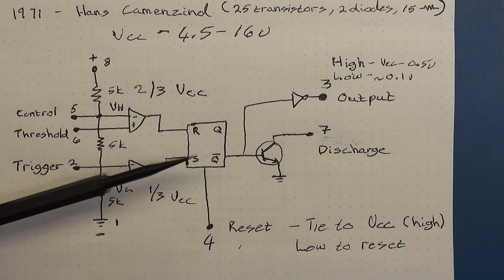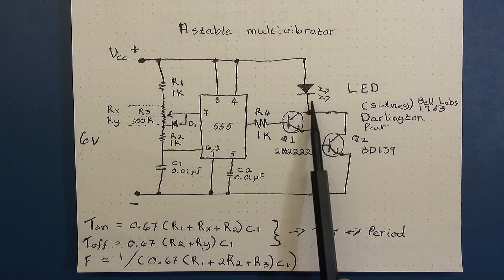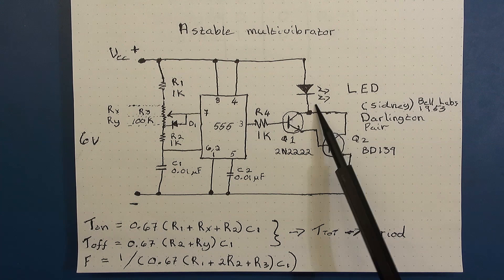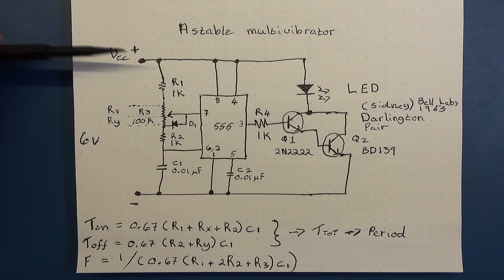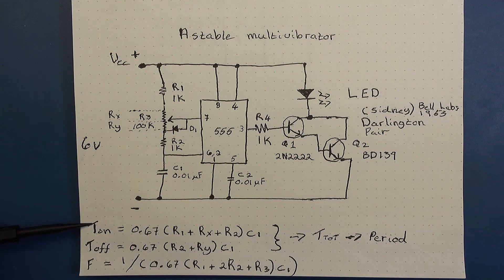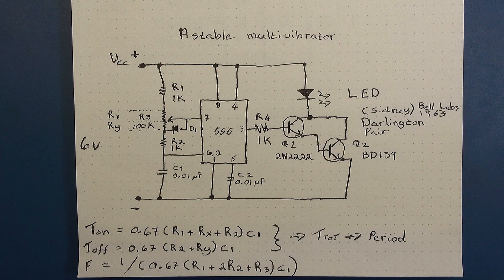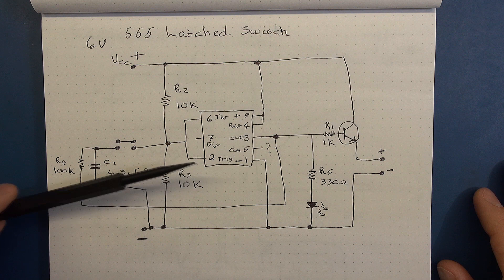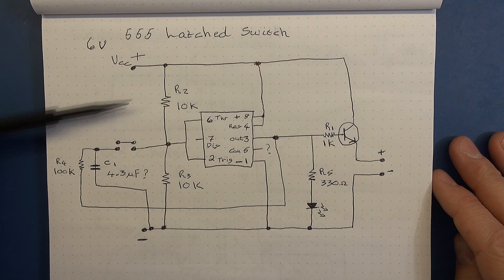Tutorial: 555 Timer, PWM LED Driver and Latched Switch - Pt2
This is a tutorial on the 555 timer and demonstration on how it works as a PWM LED Driver and Latched Switch.
This is also a follow-up to "A Look Inside #6 - Kelty LumaTech Cree LED Lantern"
In the demonstration I need to look at a leakage  / quiescent current to see if it can be reduced.

Topics coved in this video:

* Some background and history on the 555 timer.
* Pin layout and description of the 555 timer DIP IC
* Explanation on how the comparator op amps work inside the 555 timer.
* Explanation on how the RS Flip Flop works and the its logic
* An explanation and demonstration of the 555 timer as a latched switch.
* An explanation and demonstration of the 555 timer as a PWM (pulse width modulated) LED driver / dimmer circuit.
* A look at transistors and a Darlington pair.
* A look at how we can improve the quiescent / q-point current of the circuit.
* 555 timer tutorial
* Monostable and astable multivibrator